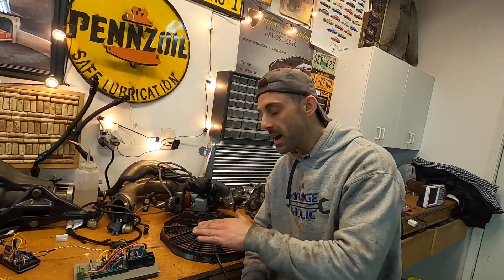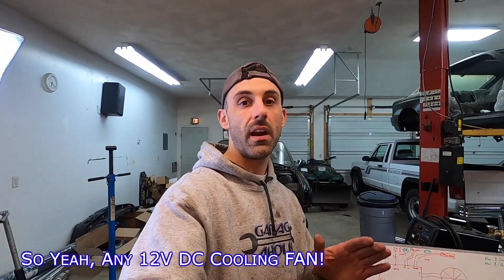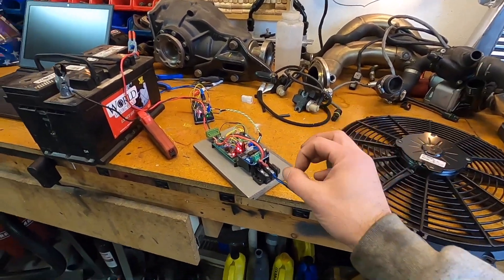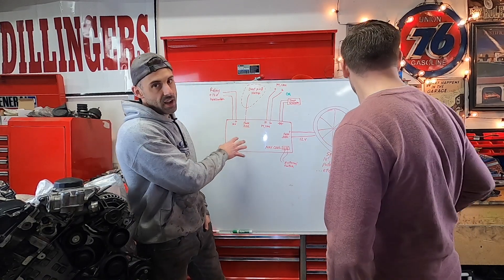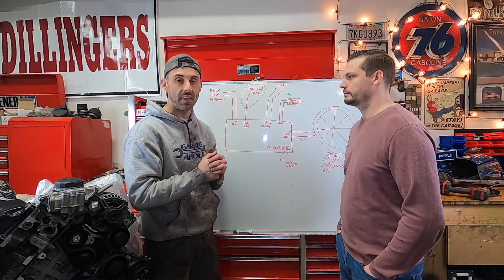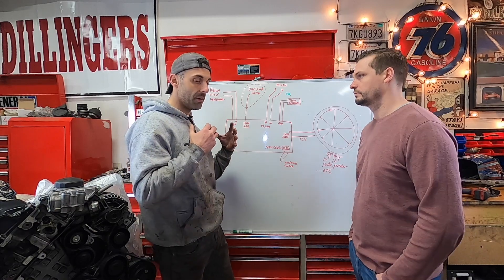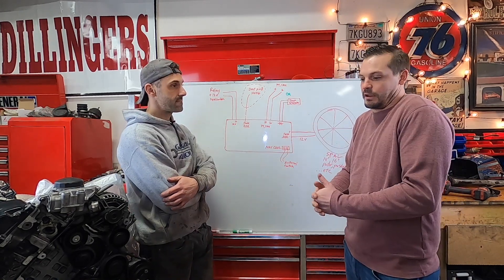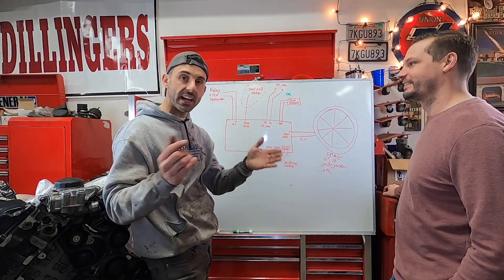Part 20: Who Wants One?! The New Best Way To Cool Your BMW Engine Swap!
I am pleased to announce I am working with Ralph @ Wheeland Consulting (Wheelandconsulting.com) to invent, yes I said INVENT a PWM Control Module that takes PT_CAN engine oil and coolant temp and output a PWM signal to control any 12VDC Fan.

This means that any engine swapped BMW (or any car for that matter) can and will operate more efficiently. The engine temperature will be regulated more efficiently, the car will save energy by using energy that is needed ONLY when it is needed.

You may also operate at a "cooler" temperature by taking advantage of the "MAX COOL" option, which lowers the setpoint of the engine temp artificially to run cooler than normal. This acts as a low temp thermostat, but does not replace your thermostat.

Best of all? Don't have a PT_CAN equipped DME? No problem, it can also take temp sensor data from your actual temp sender on the engine and output those resistive values directly to the unit as a differential input, allowing you it to function exactly the same as if it were taking in PT_CAN data. Finally, this power supply PWM module can output up to 40-50A, which is 4-5x higher than most DC cooling fans.

This product is planned to be prototyped on this E30 N54 this spring and should release later this year. Pretty cool stuff and opens the door for utilizing PT_CAN for a whole SLEW of other functions. Can't wait to dig into this! Hope you enjoy!!

E30 N54, E36 N54 Swap Guides available for purchase!